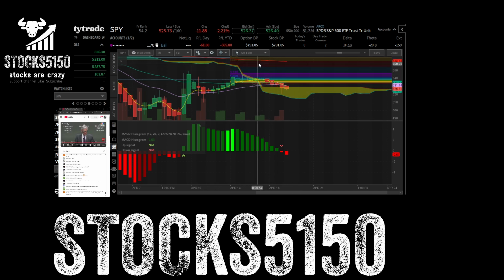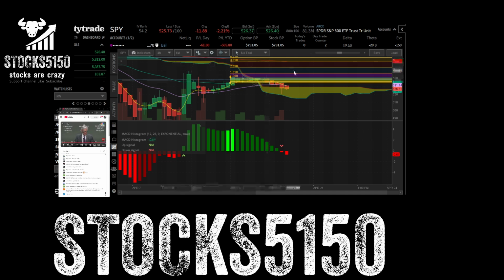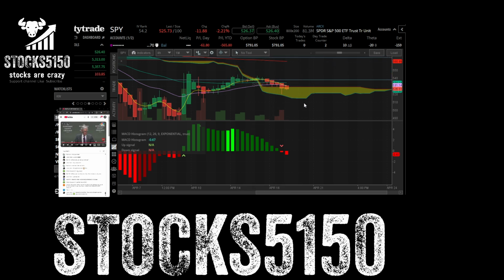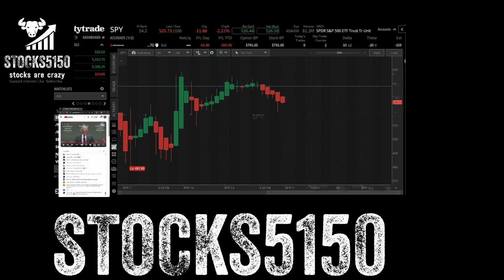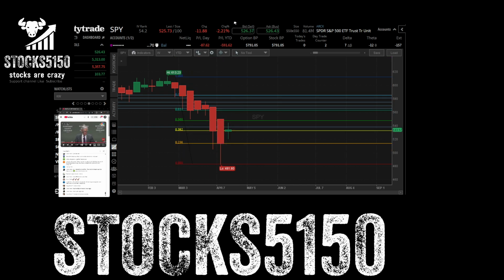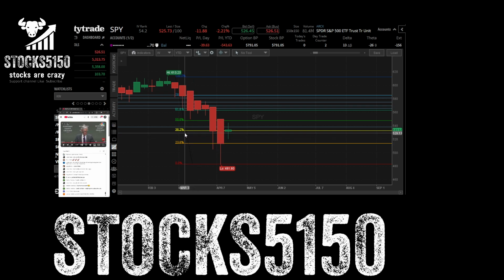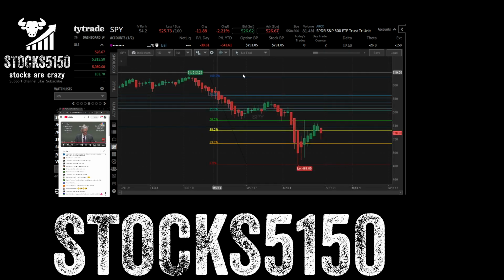Fibonacci Tool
Fibonacci retracement is a technical analysis tool used to identify potential support and resistance levels based on the Fibonacci sequence of ratios. Traders use it to find retracement levels, such as 38.2%, 50%, and 61.8%, which are believed to be points where a price trend may reverse or resume. To use it, a trader draws the tool from a significant price high to a low (or vice versa) in a trending market to predict potential future price points.